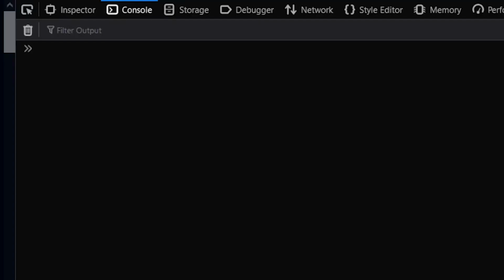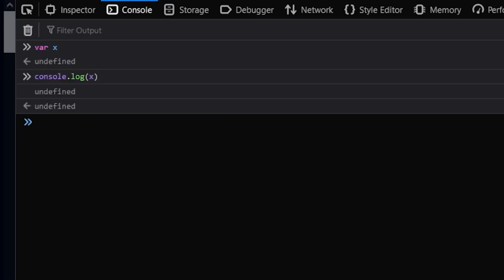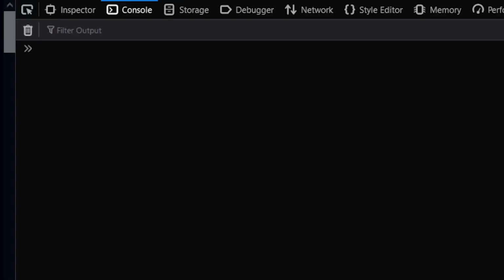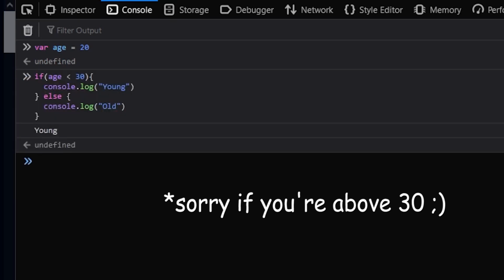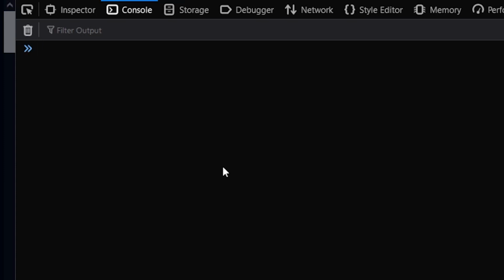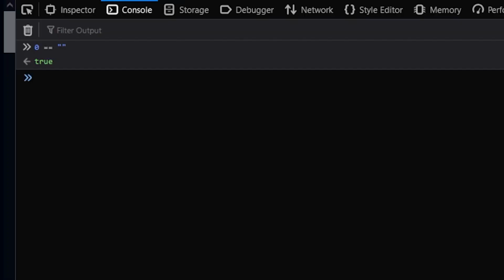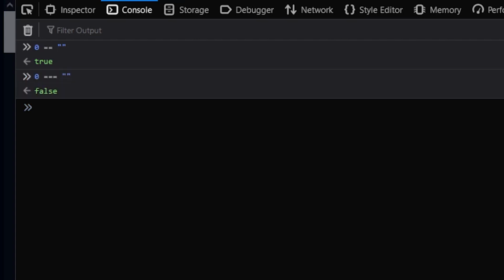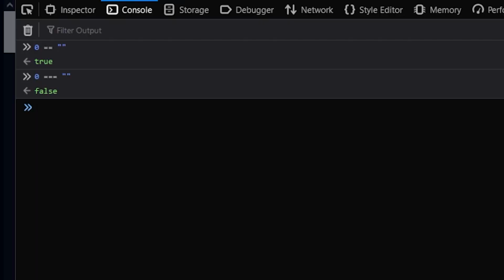JavaScript Secrets | Becoming a Better JavaScript Developer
JavaScript is hot and booming. It has been for quite some time already, and it’s a solid choice if you’re currently deciding what to focus on. But it can be a bit overwhelming at the same time.
Like anything, becoming an expert means practicing. In this case, writing code is the only way to become a better coder.